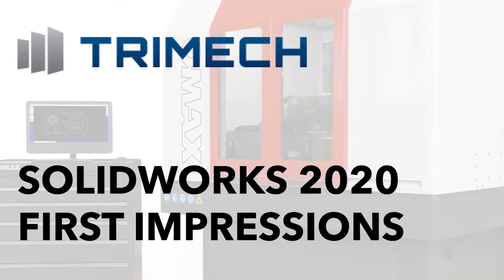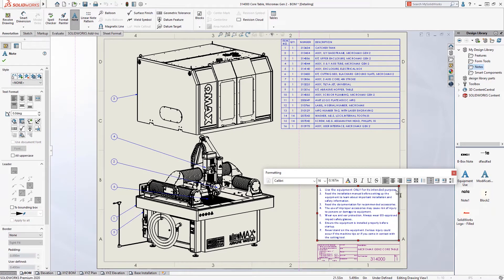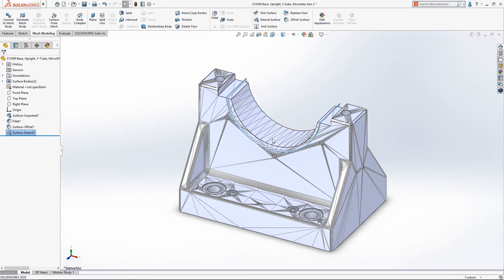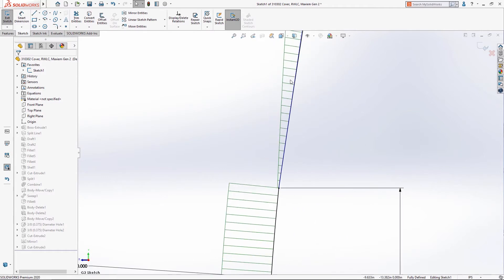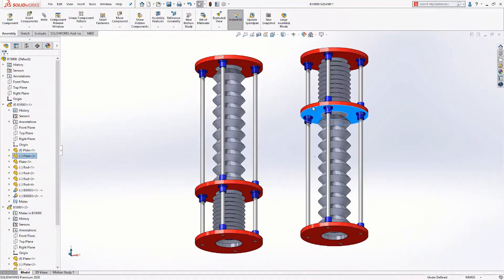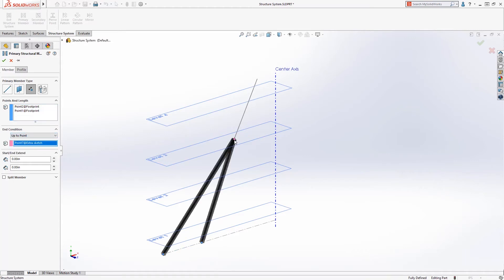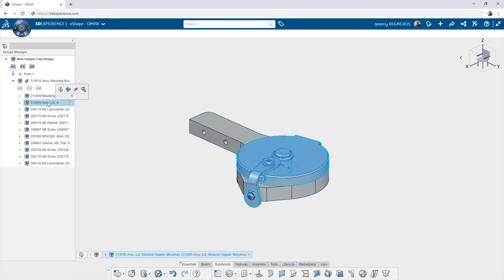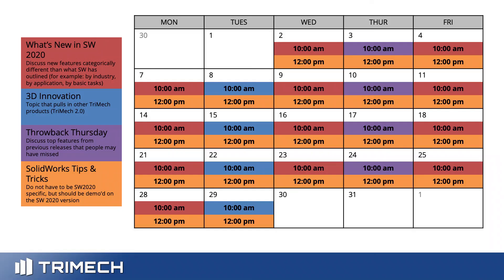SOLIDWORKS 2020 First Impressions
TriMech Application Engineers recap and discuss the main take-aways of this year's live launch event for SOLIDWORKS 2020